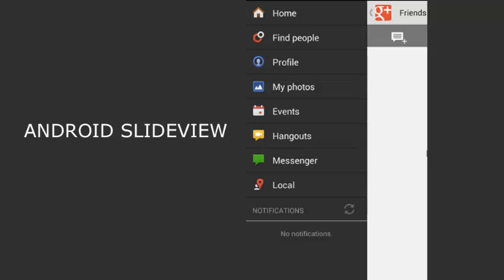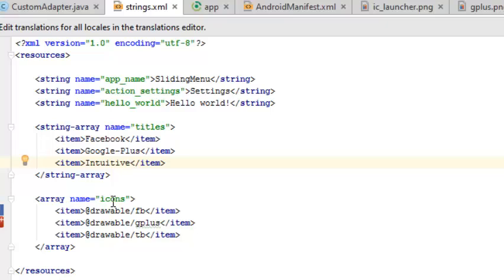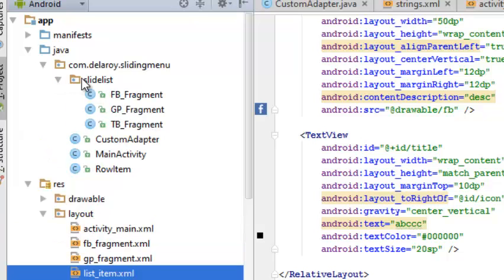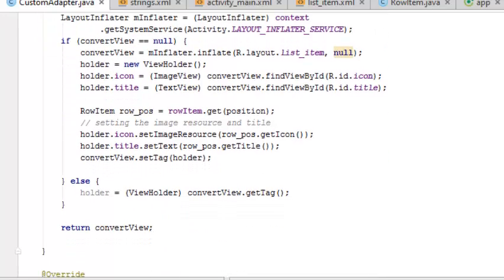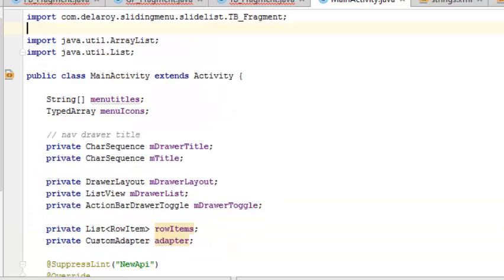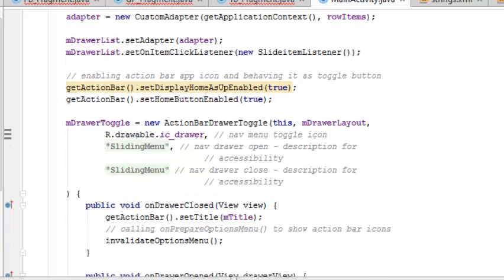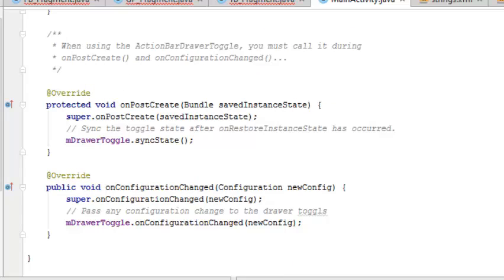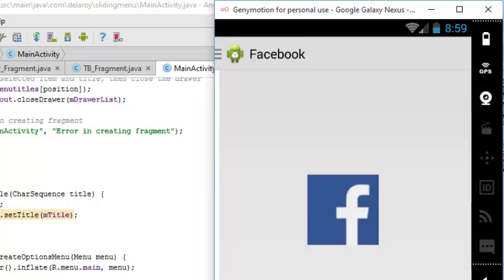Android Sliding Menu Using Navigation Drawer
This is another programming tutorial on the Android Sliding Menu functionality using the Navigation Drawer effect